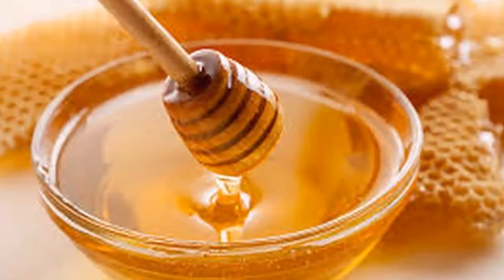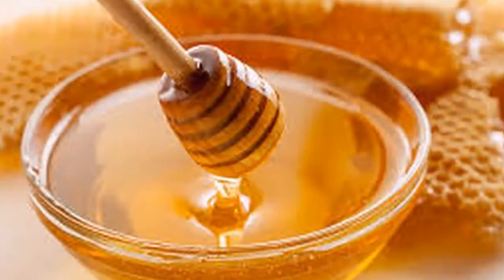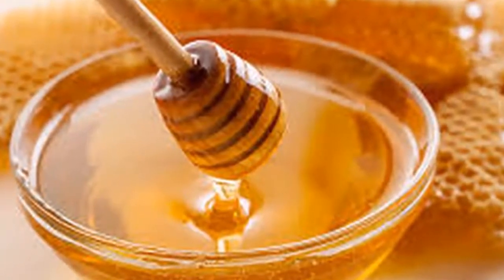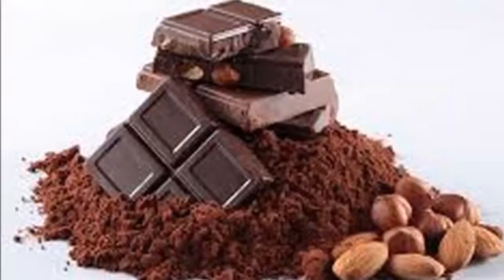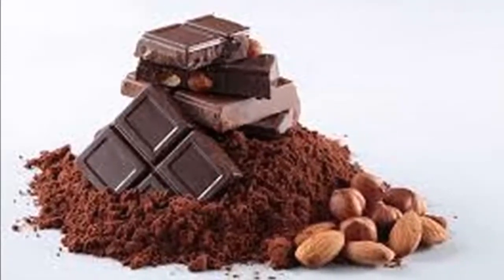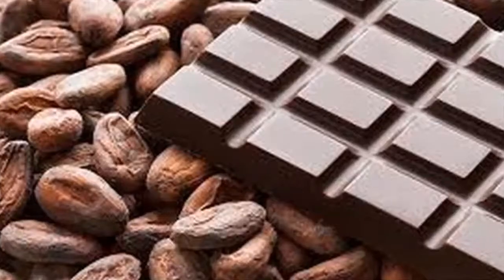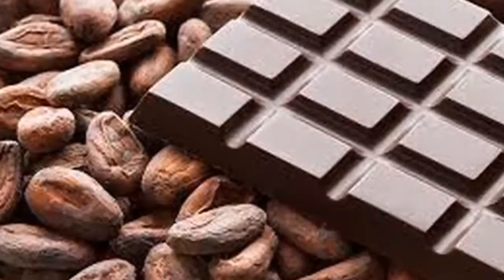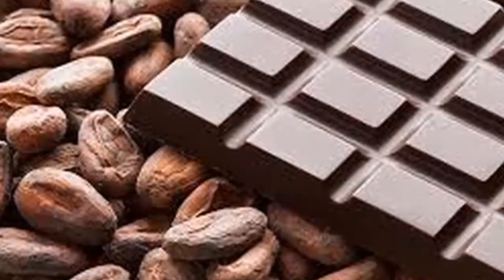Do you need to lose weight Do this every morning